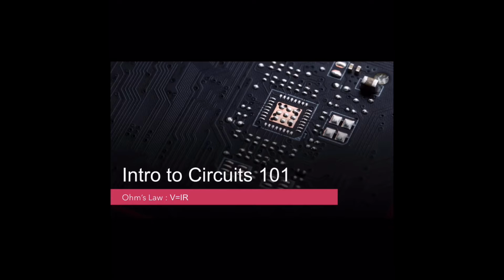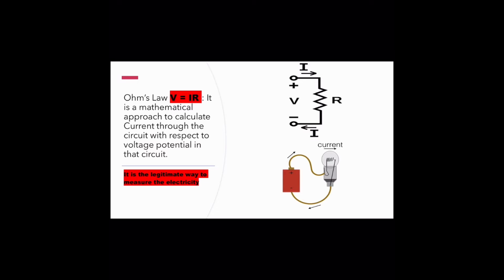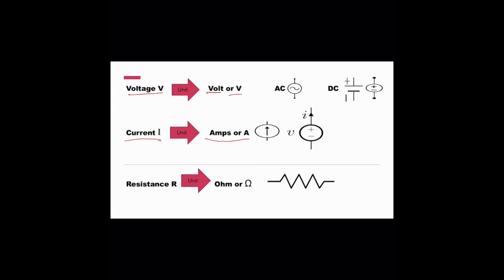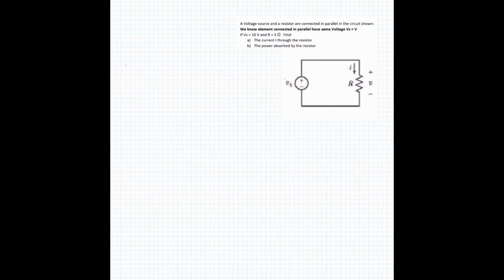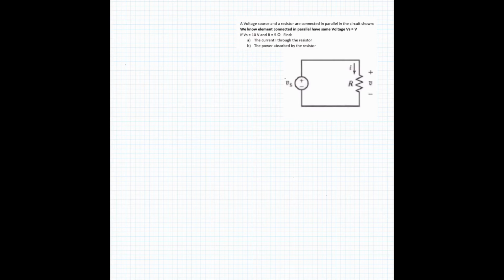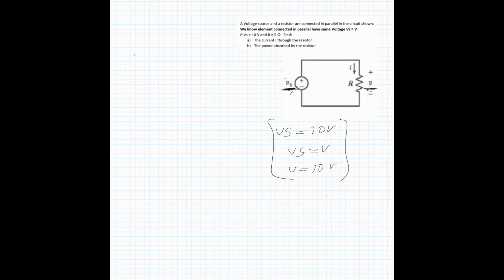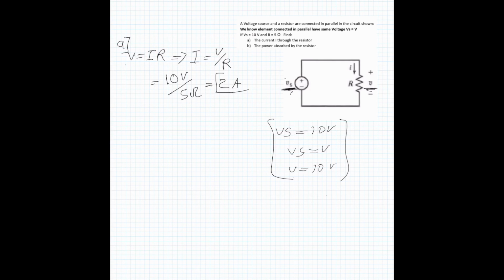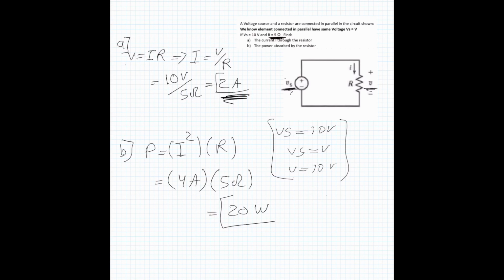Ohm's Law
Introduction to Circuits tutorial #1 [ Ohm’s Law]. After giving a brief idea about Ohm’s Law, the video will go through a simple example where you apply Ohm’s Law to circuit application.